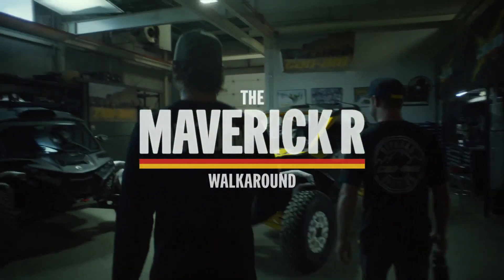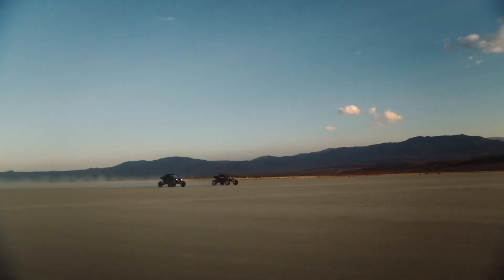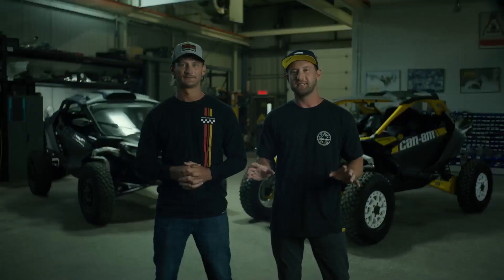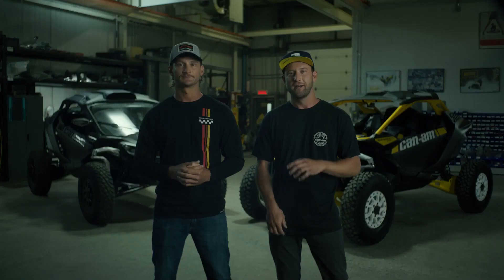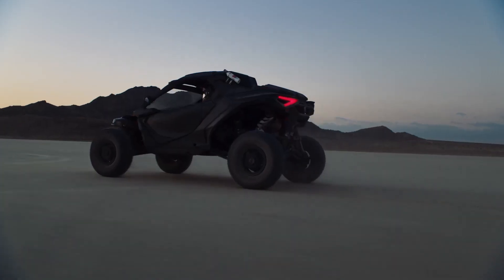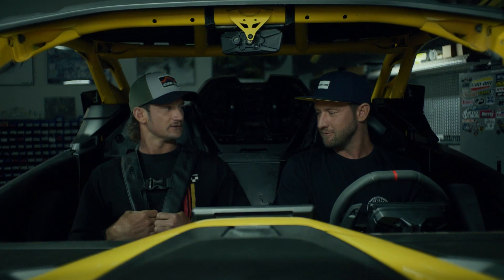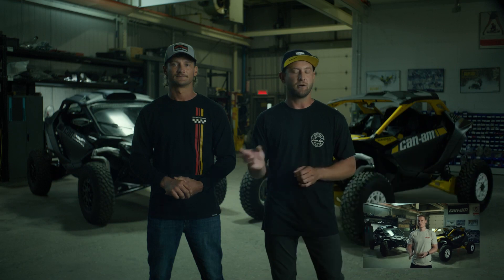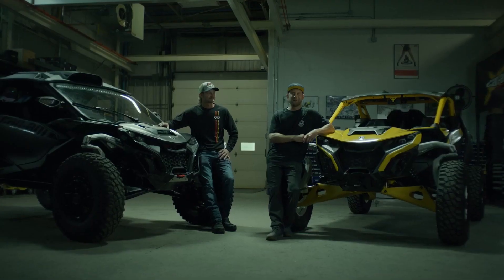2024 Can-Am Maverick R Walkaround